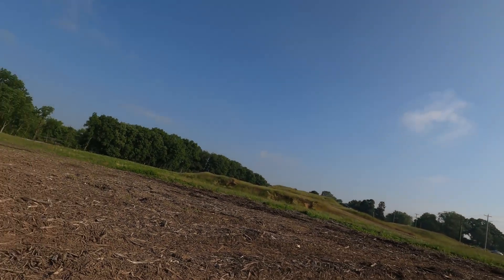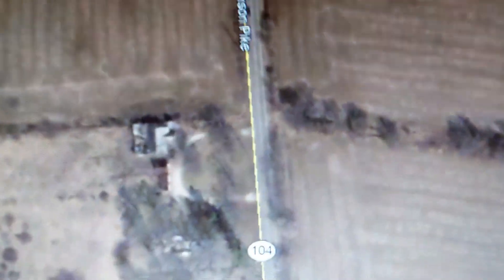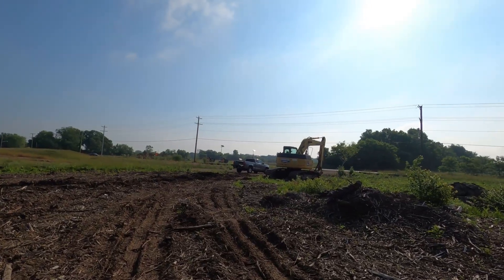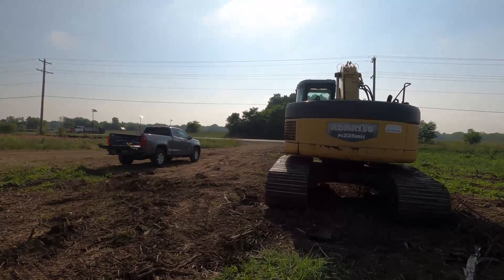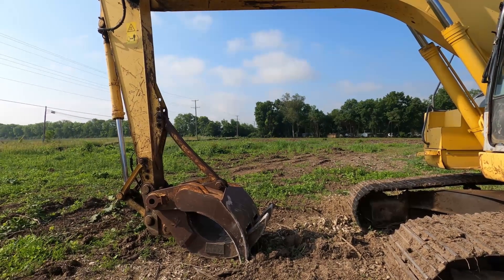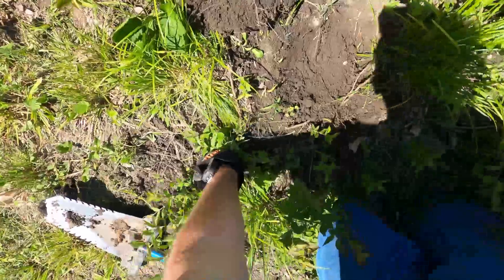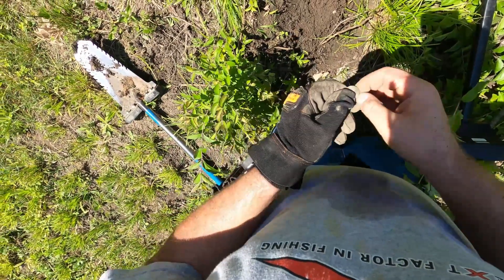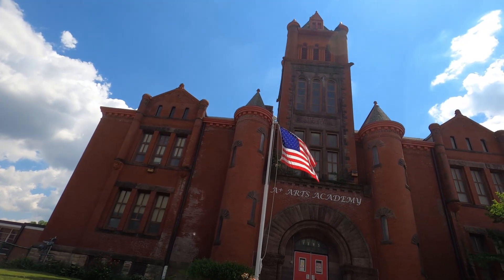Metal Detecting an Old 1824 Homestead. Will There Be Hidden Treasure!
After finding the location of a 200-year-old Homestead the treasure hunt begins. We didn't have a lot of luck dug a lot of trash and the heat was unbearable but we did find an 1884 Indian Head Penny so it was a good day.

The Nuestra Senora de Atocha left Havana bound for Spain in 1622, foundering during the voyage. American treasure hunter Mel Fisher and his crew spent sixteen years searching for the shipwreck of the Nuestra Senors de Atocha. Three silver bars were found in 1973, five bronze cannons were found in 1775, and in 1980, a wooden hull weighed down by ballast stones, iron cannonballs, and artifacts of 17th-century Spain were found, confirming the location of the wreck.

Gustave Trouve, a French electrical engineer, invented the first metal detector in 1874. He created a hand-held device in order to locate and separate bullets and other metal objects from human patients. Graham Bell used his unit to try to locate the fatal bullet inside President Garfield's body.

The Camera used to make this video is a GoPro 8

Guide To Old Coins so you can see a better example of the coins I find

Channel theme song: Big Rock Candy Mountain recorded by Jared Morris (Public Domain Folk Music) Song was written in 1928 by Harry McClinton (hobo name was Haywire Mac)

If you are interested in purchasing the equipment that I use like Minelab Metal Detectors, Garrett Metal Detectors and pinpointers, Grave Digger Shovels, Lesche Shovels, And everything you can dream of needing for treasure hunting can be purchased with our affiliate link at the lowest possible price